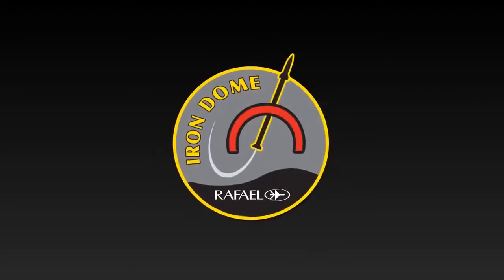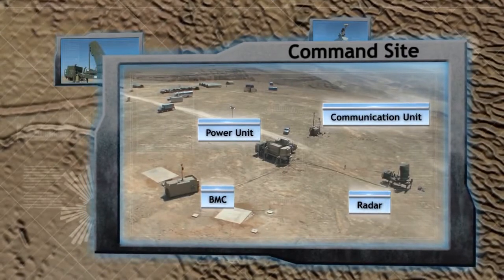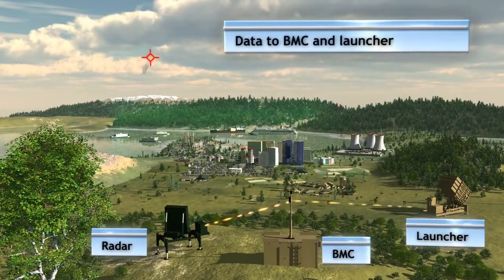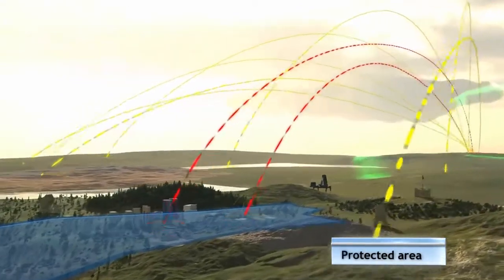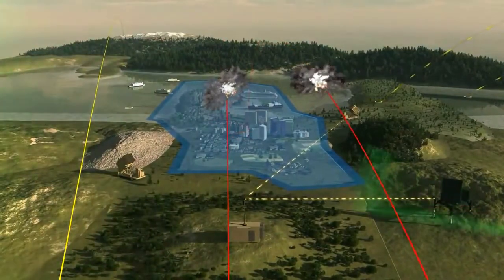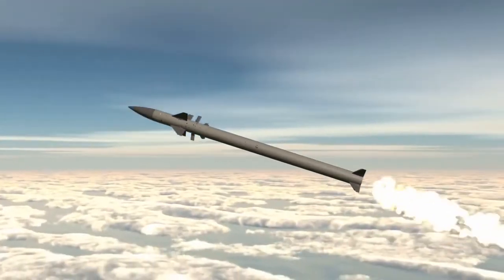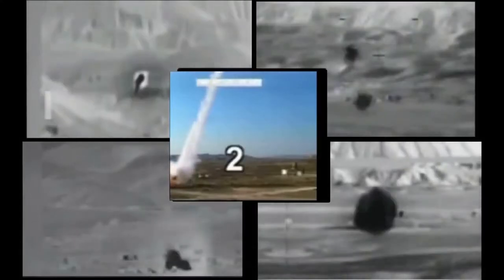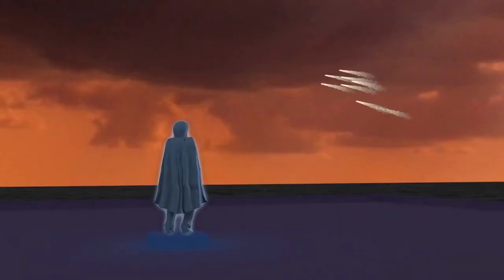Israel's Iron Dome Missile Defense System